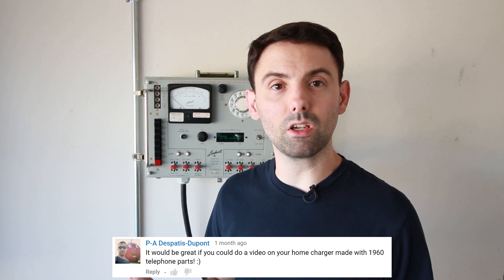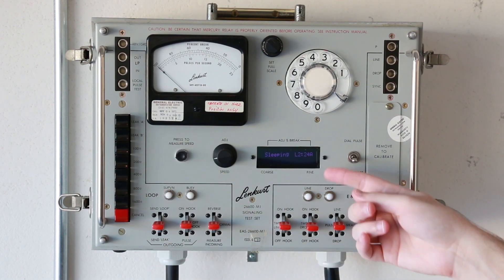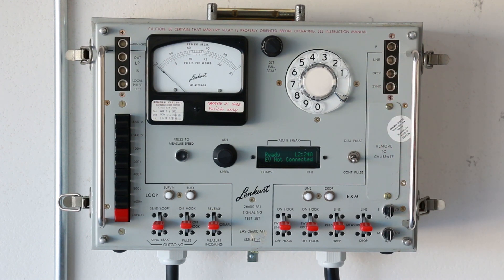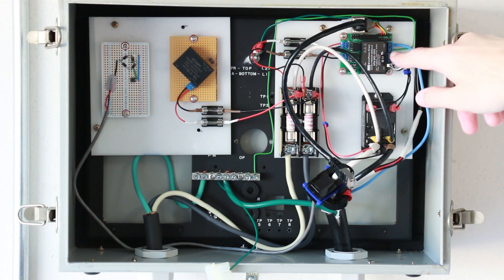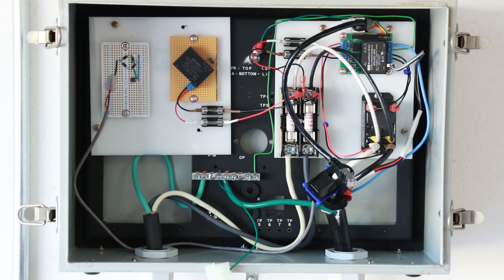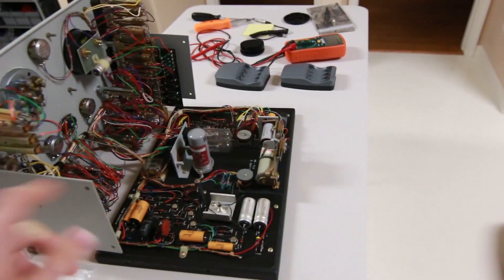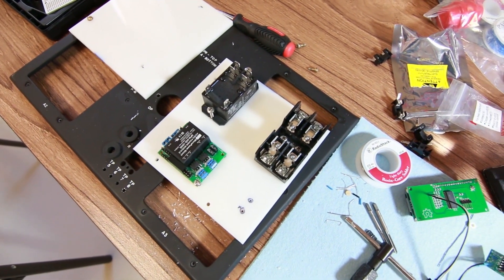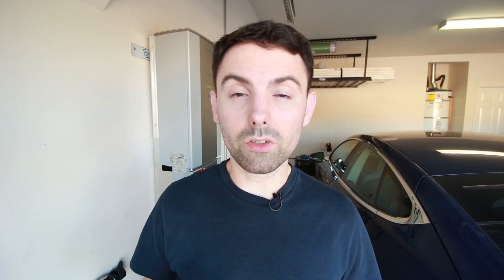Custom OpenEVSE Electric Car Charging Station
As requested, here's a look at the custom OpenEVSE-based EV charging station that I built into a piece of telephone company test equipment from the 1960s. And, yes, this is actually the EVSE that I use to charge the Model S every night.

Music Info:
Title: Nova by Rameses B from Nova